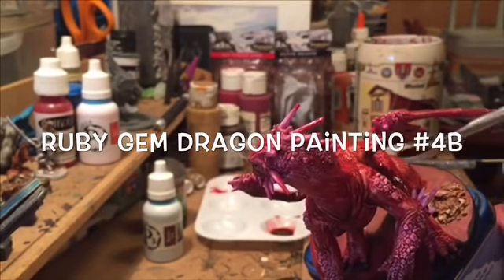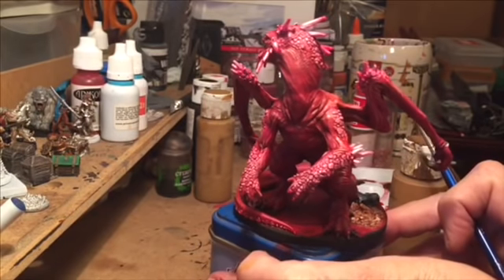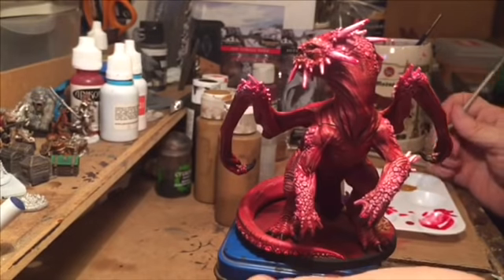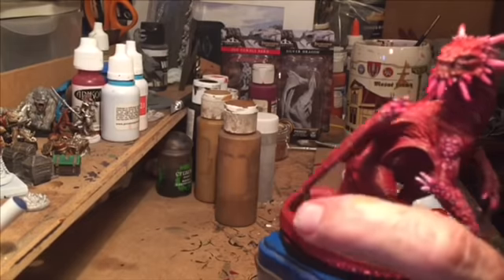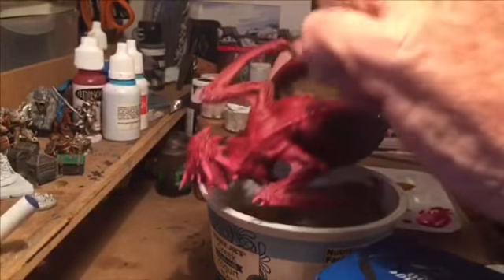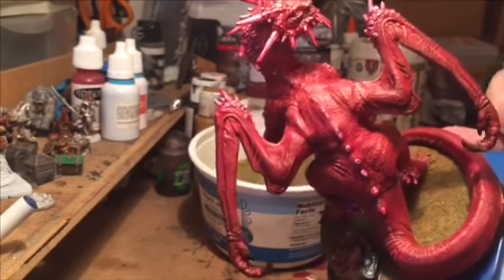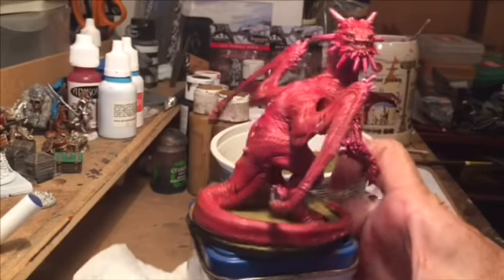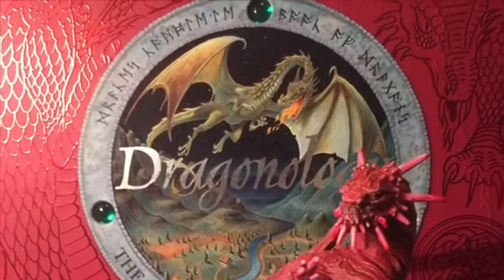Ruby Dragon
Base detail